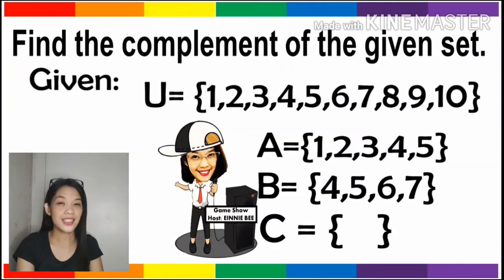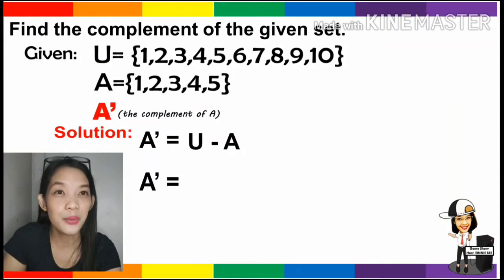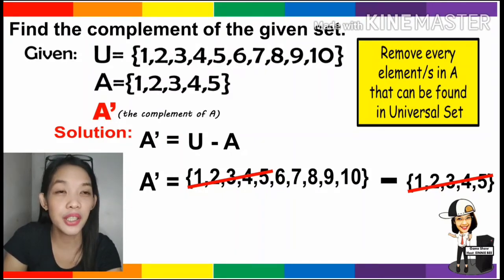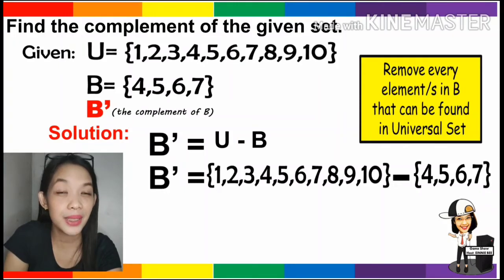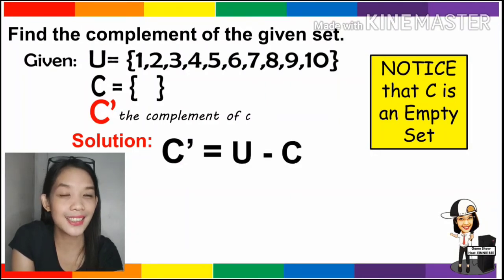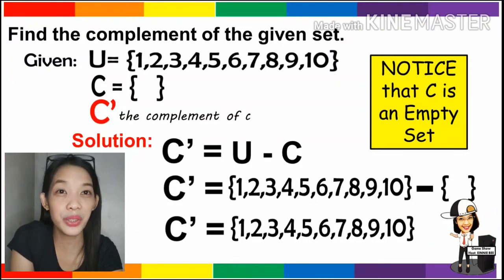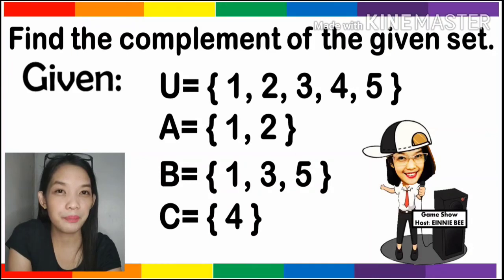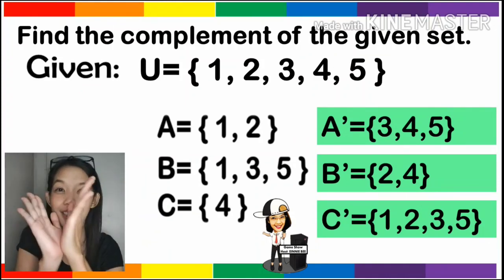Complement of a Set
Complement of a Set: The complement of a set, denoted A', is the set of all elements in the given universal set U that are not in A.

In set- builder notation,  A' = {x ∈ U : x ∉ A